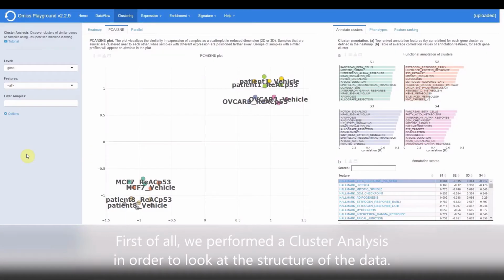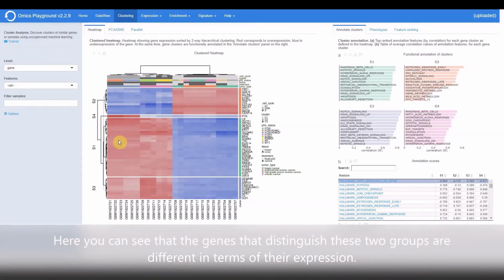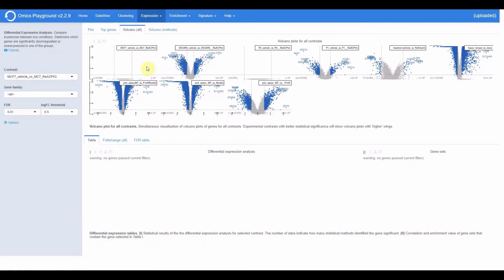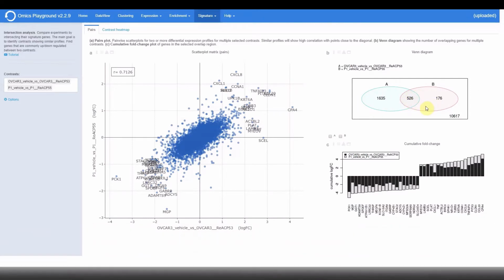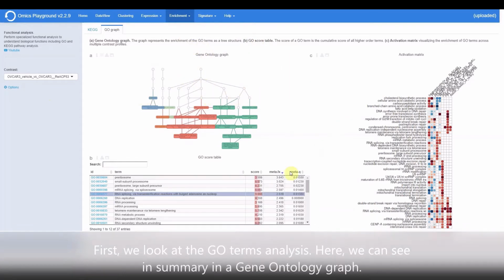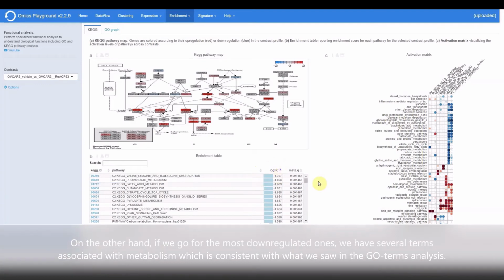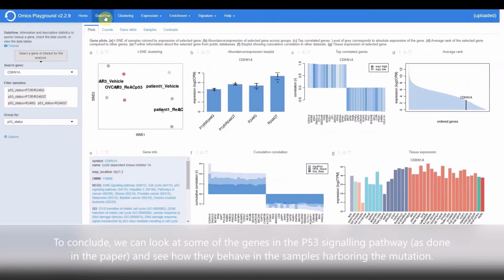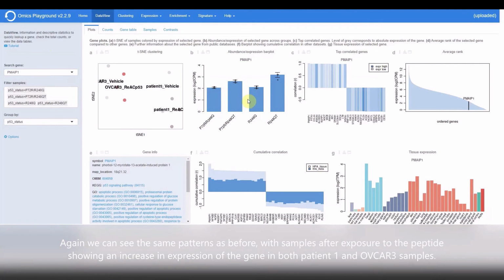Omics Playground| World Ovarian Cancer Day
Today is World Ovarian Cancer Day.

This day is used to spread awareness about the risks, symptoms and screening of ovarian cancer.

As part of our contribution, we took the transcriptome dataset that was part of a study published in the Cancer Cell journal.

In this article, Soragni and colleagues rescued p53 function in mutated cells via a peptide specifically designed to inhibit p53 amyloid formation.

They then tested the effects of the transcriptional reactivation of p53 in the transcriptomes obtained from cells from two patients as well as one laboratory ovarian cancer cell line and one breast cancer line and showed that the peptide treatment was only effective in cells harboring the aggregating R248Q mutation in p53.

In this short video, we will replicate the transcriptomic analysis performed in the paper using our Omics Playground platform.